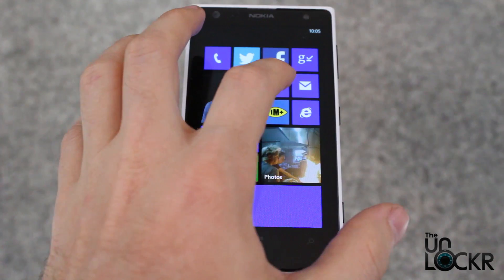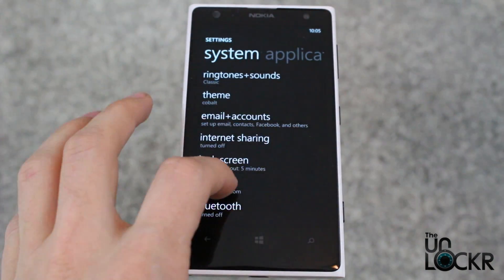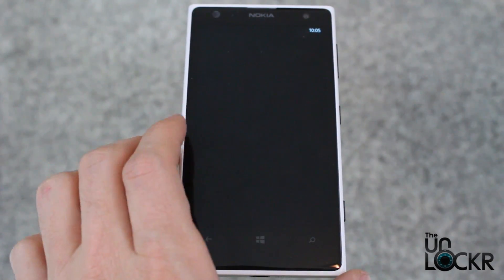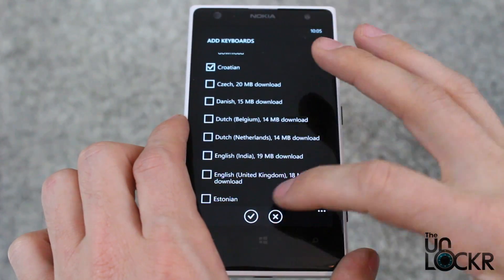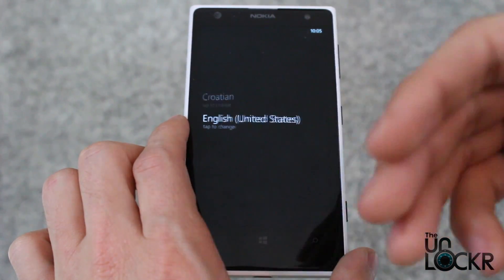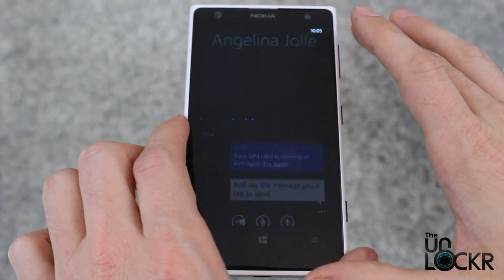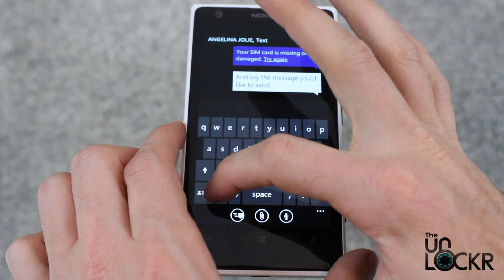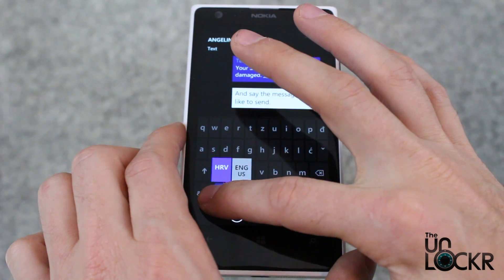Windows Phone 101: How to Add Languages to the Keyboard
Multilingual? As with most mobile operating systems, Windows Phone has the ability to utilize different languages for the keyboard and actually has support for a decent amount of languages. For each of them, you simply need to download the keyboard from the settings and then select it when composing text to get access to all the characters in that language you'd ever need.